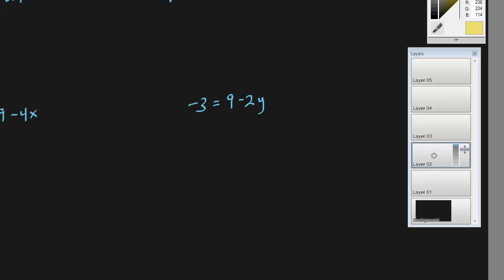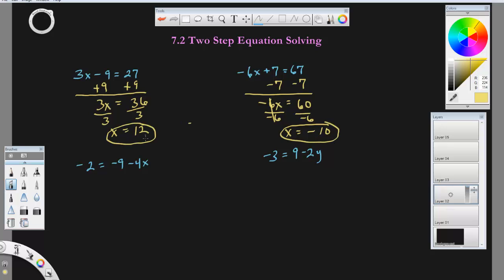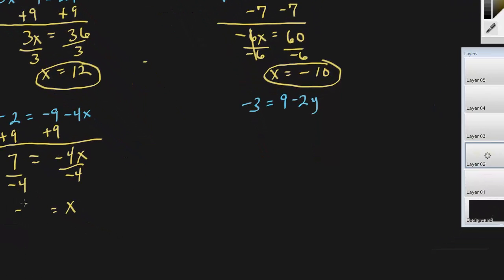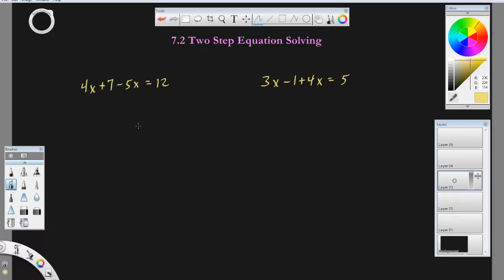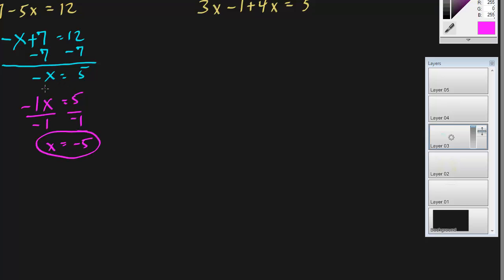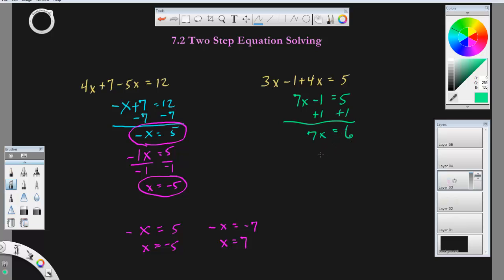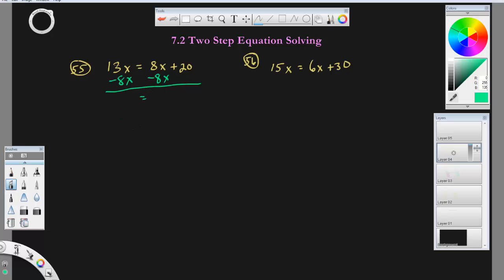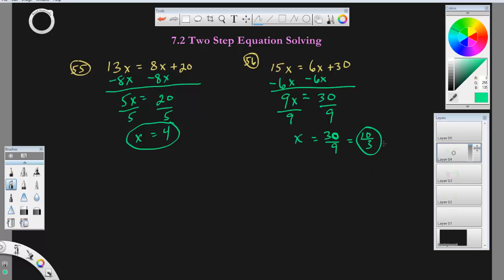zstate 0910 7.2 Two Step Equation Solving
zstate 0910 7.2 Two Step Equation Solving.  For more videos like this one be sure to check out